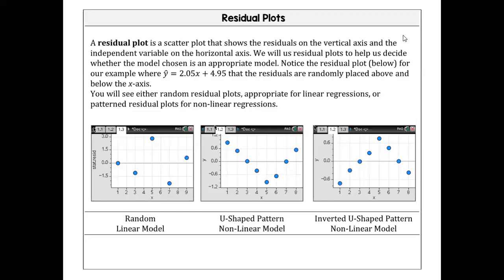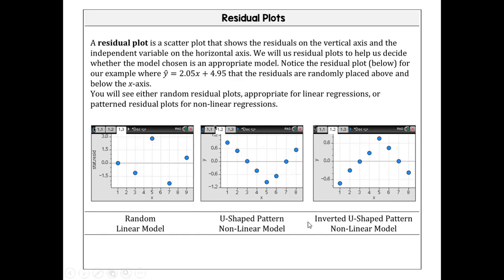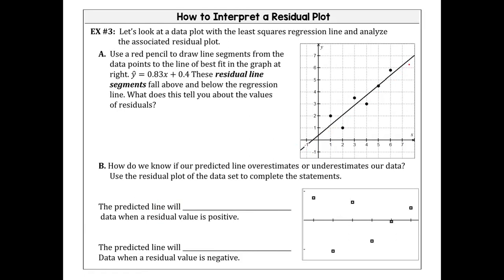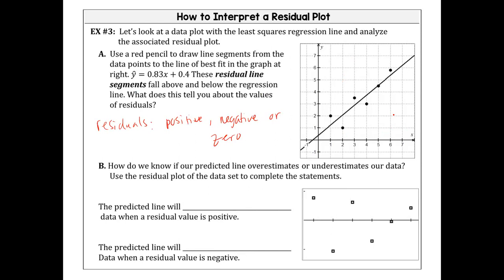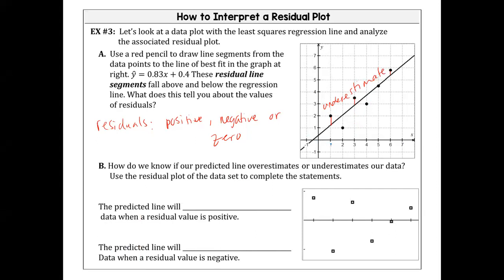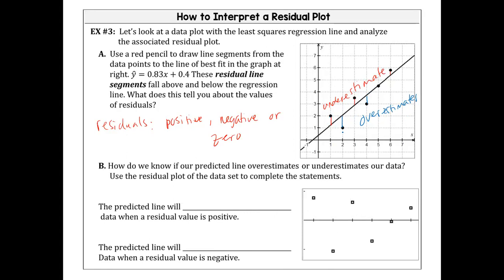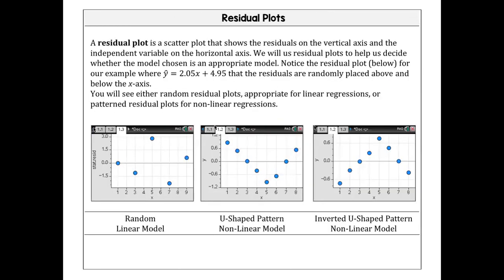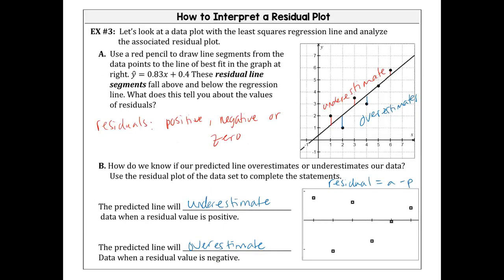2B.1 Part A Ex. 3